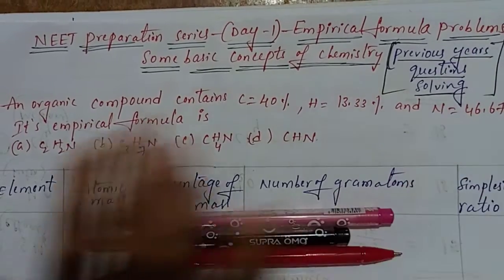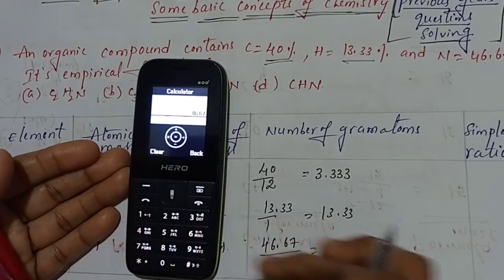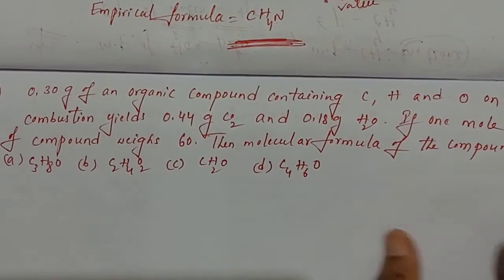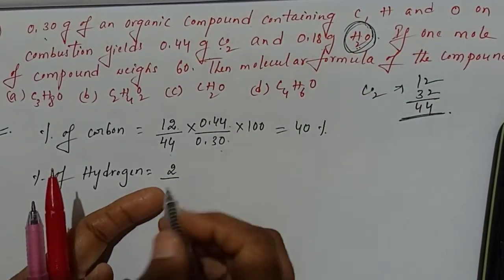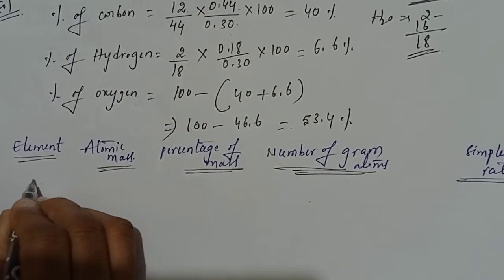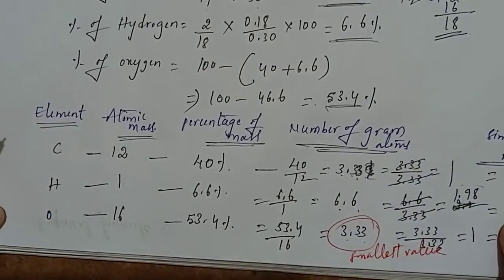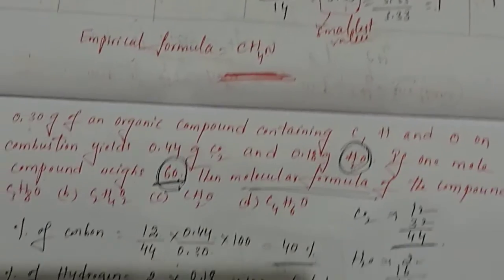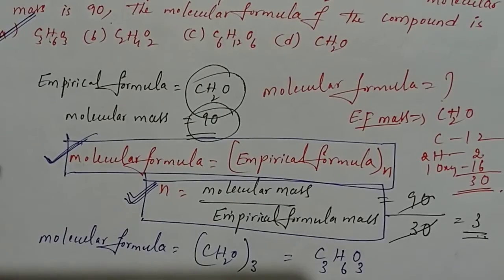NEET preparation series-dayl/Empirical formula problems/Some basic concepts of chemistry/Nagini mam.